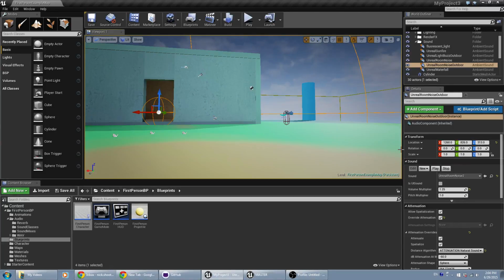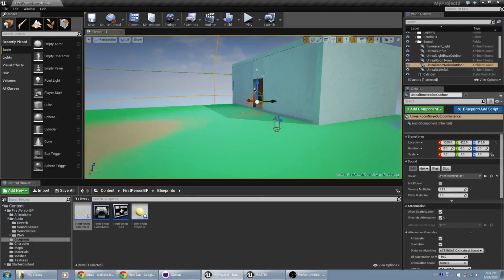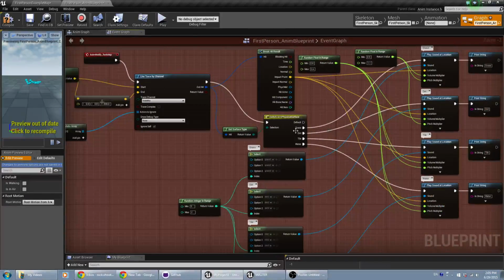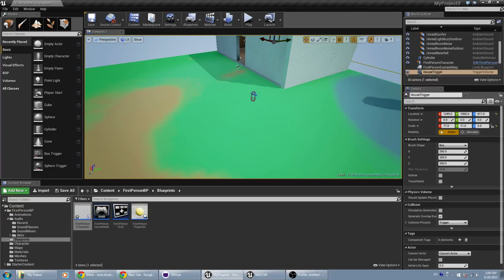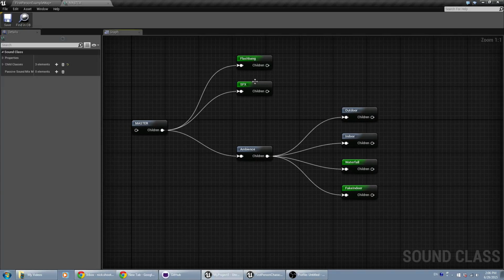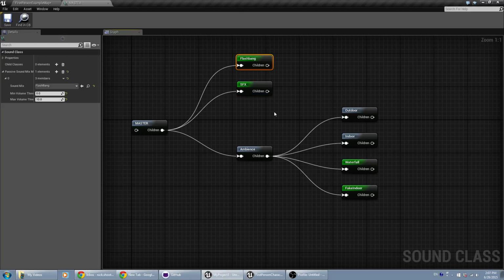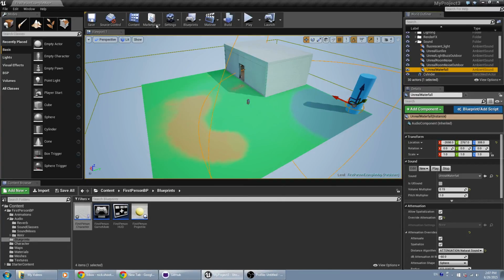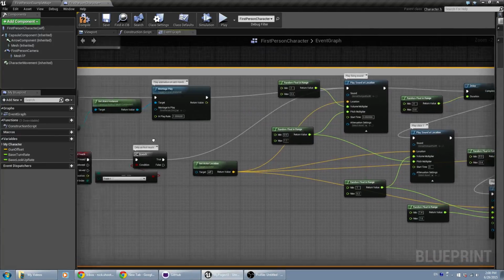Unreal Sound Prototype